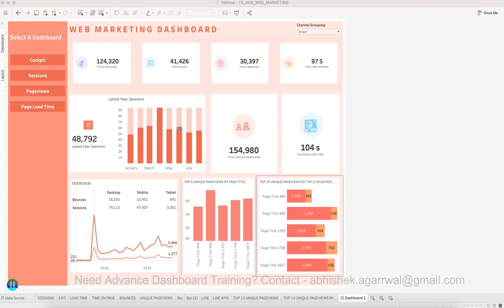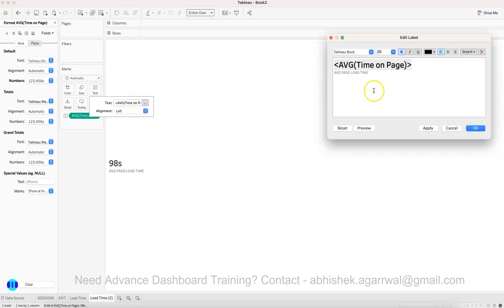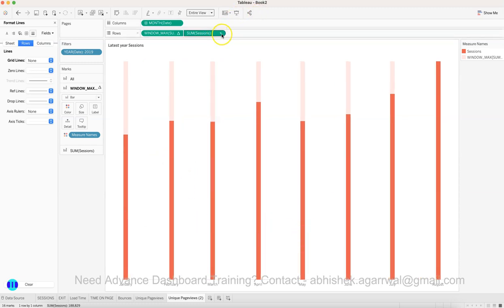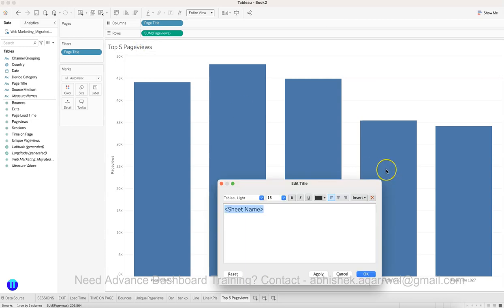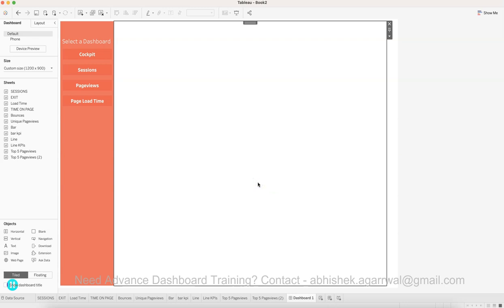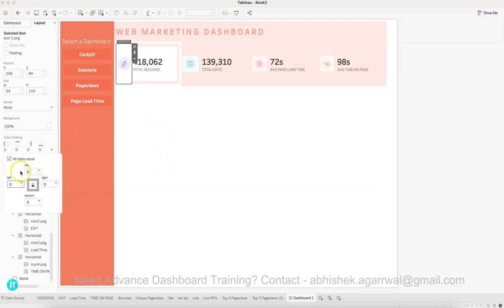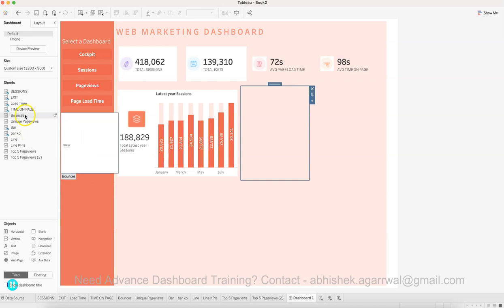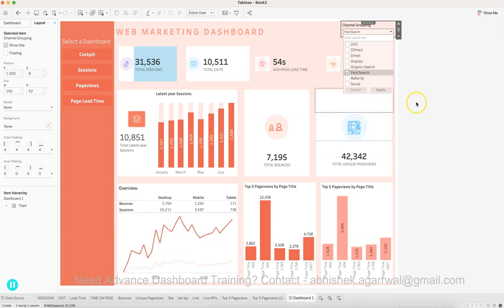Tableau Advance Business KPI Dashboard Design Tutorial for Web Marketing | Project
Tableau web marketing dashboard dashboard is based on Real World Data which is helpful in creating real life dashboards. This tutorial will help you create all the visualization step by step also shows you from where you can get the inspiration for your tableau dashboard.

Want to learn advance tableau visualizations? Enroll in my training program.

Need this Workbook? Tag me on LinkedIn with this video and write your feedback, and I'll share the workbook.

color codes used in the dashboard
FE8B7D
E86151